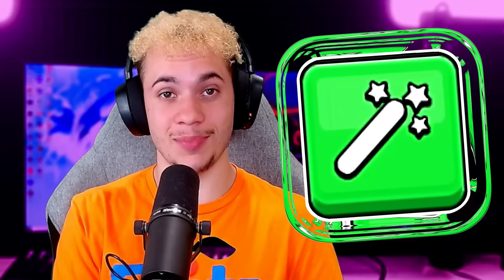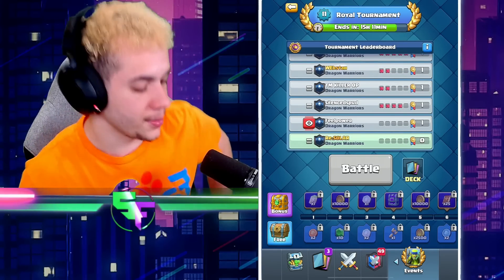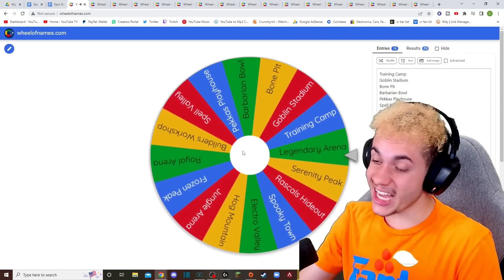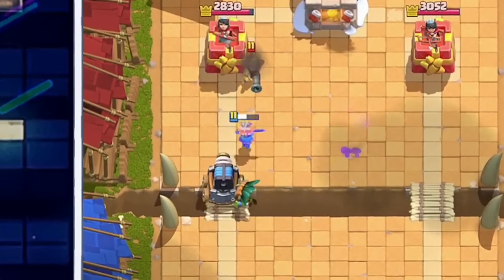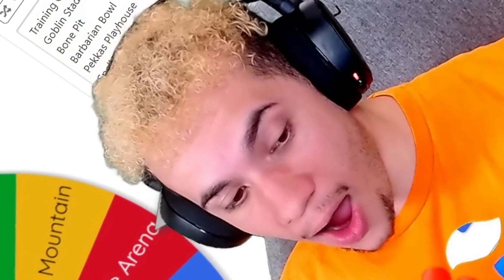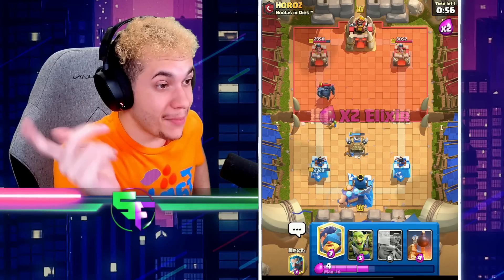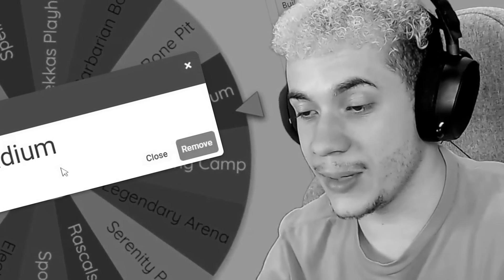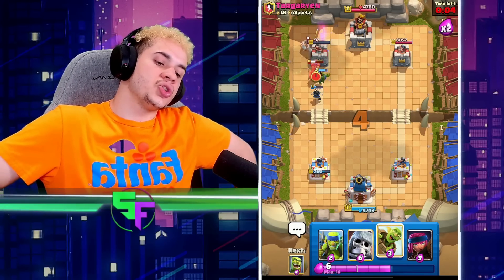Spin the Wheel, Use the Card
Spin the Wheel, Use the Card - SolarFury
CREATOR CODE - "solarfury"
In this clash royale video, I decided to randomize my clash royale deck, but with extra steps. I created 2 sets of wheels, one with every arena, and one with cards corresponding to each arena. I did this 8 times until I got enough cards for a clash royale deck. This was a super fun clash royale challenge that created some exciting clash royale decks. Hope you all enjoy the clash royale video!!